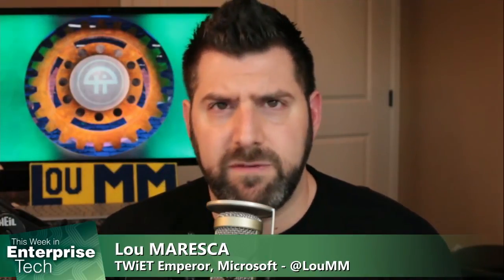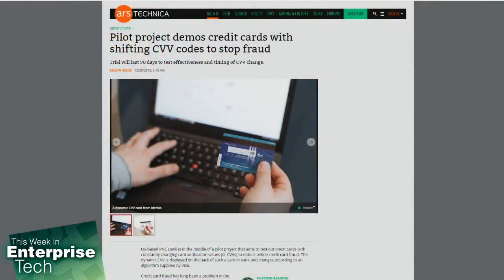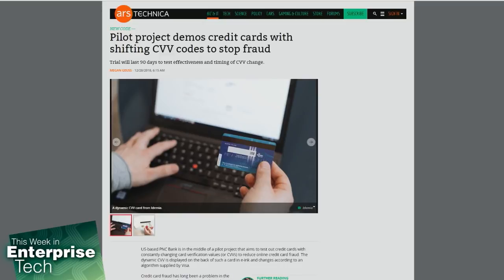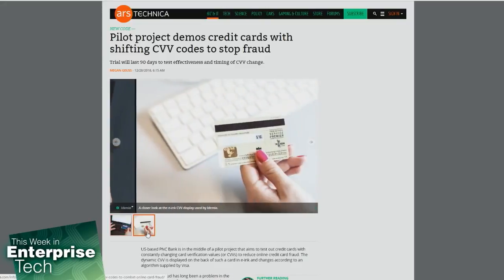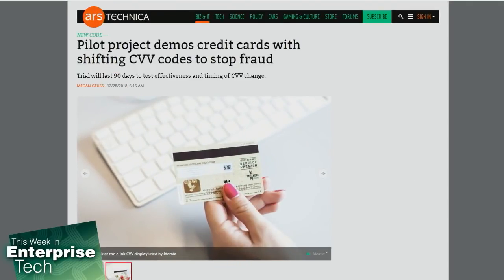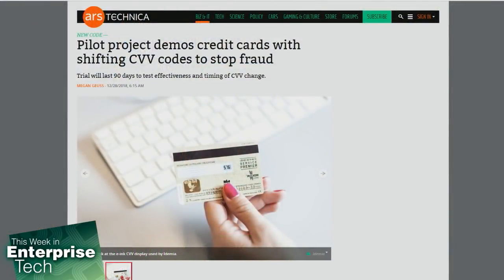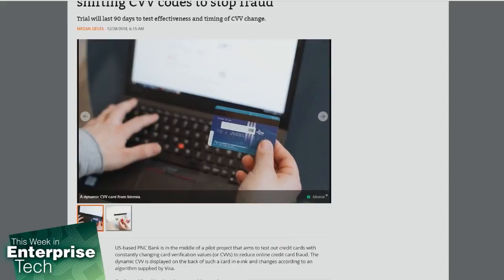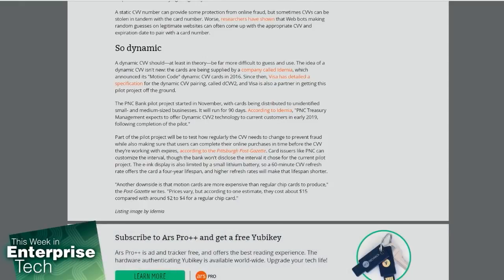US Bank Testing Anti-Fraud Credit Cards with E-Ink Displays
On 'This Week in Enterprise Tech,' Louis Maresca, Curtis Franklin, and Brian McHenry discuss PNC Bank's pilot project to test out credit cards with an e-ink display that changes the card's CVV numbers to prevent credit card fraud online.

Hosts: Louis Maresca, Curt Franklin, Brian McHenry